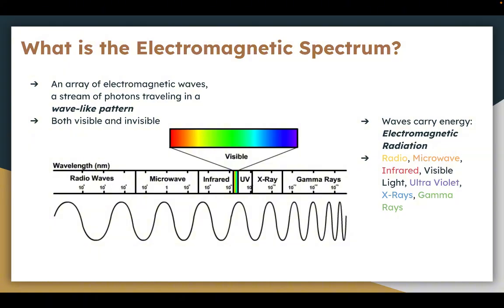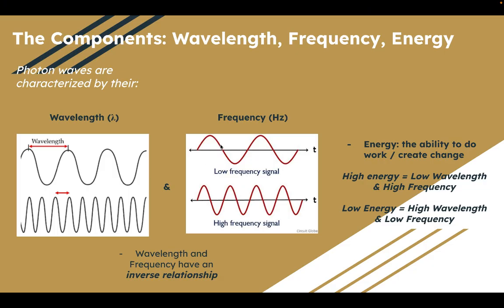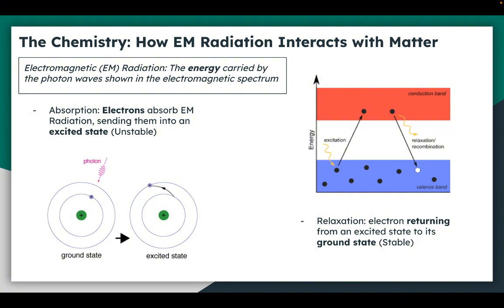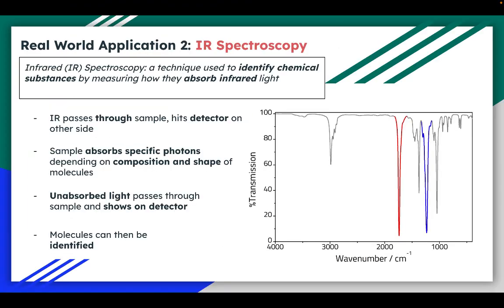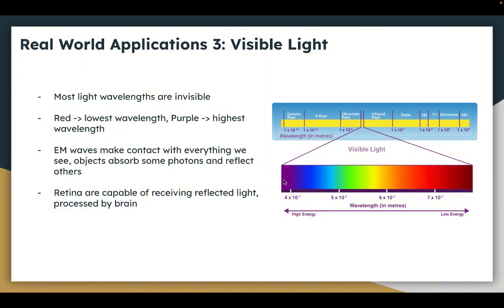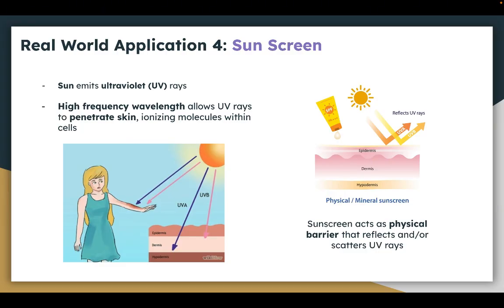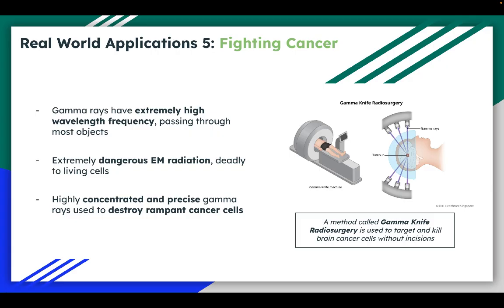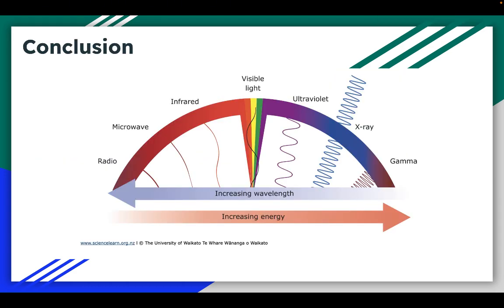Poster Presentation Project (Cameron Henry CHEM 105 F)